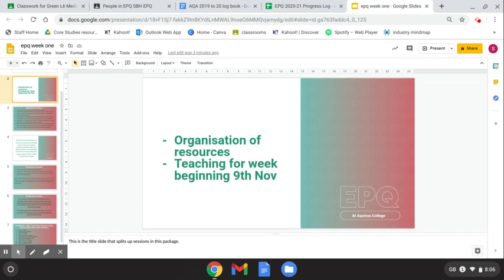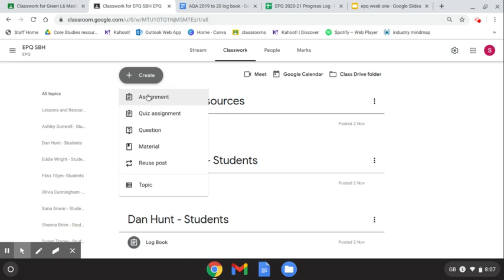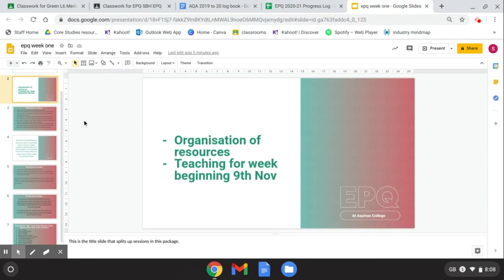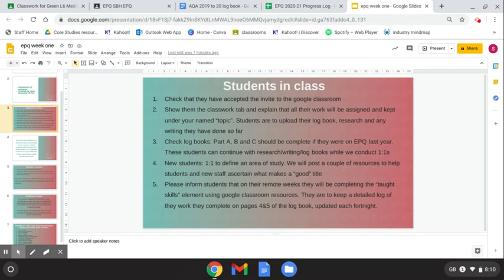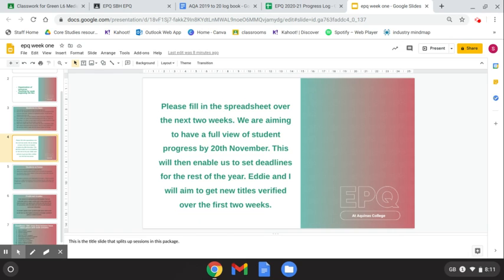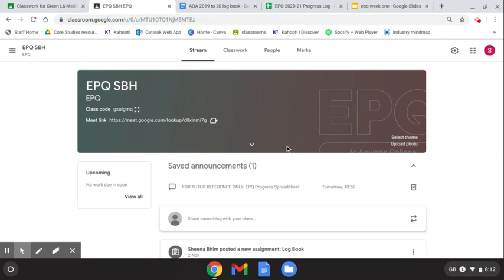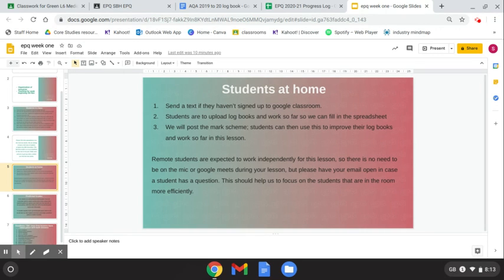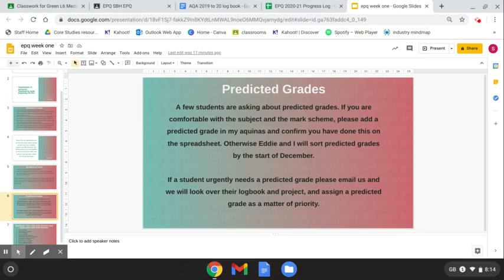EPQ week one